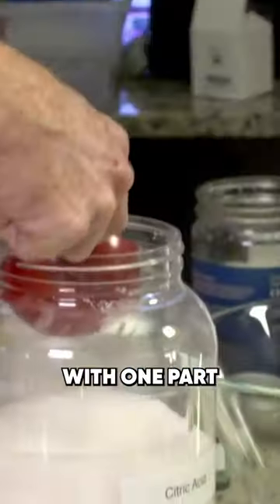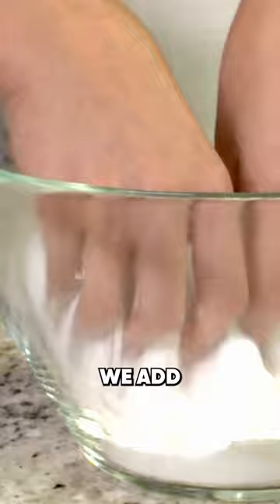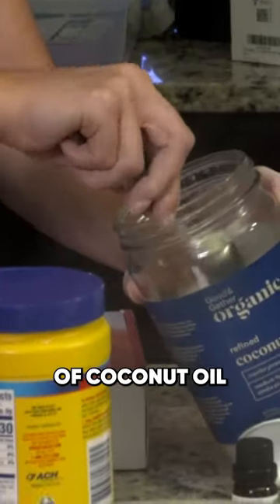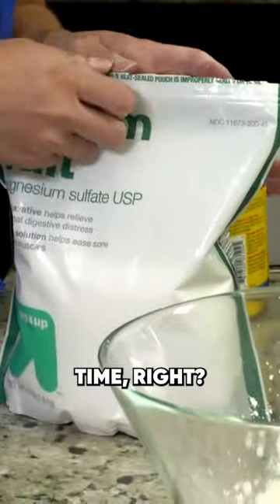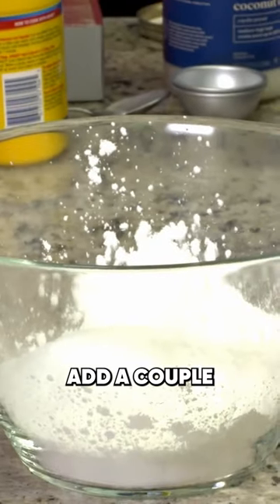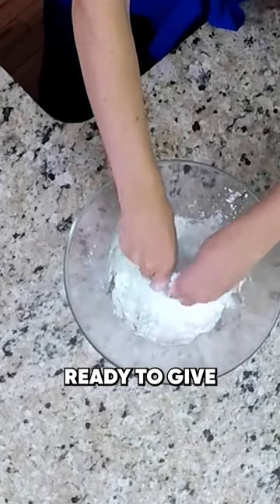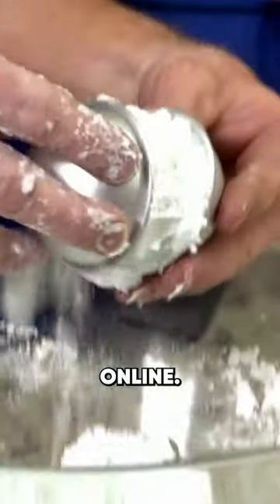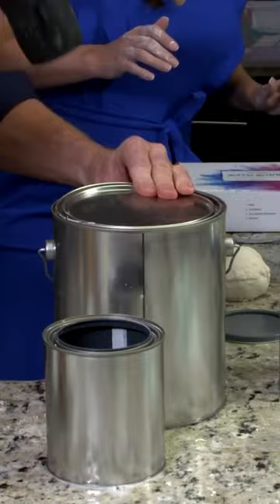Making Bath Bombs With Miss America...